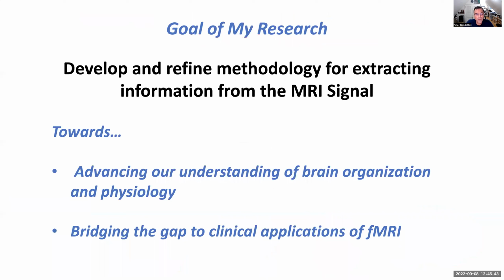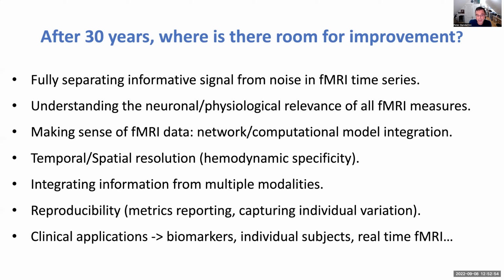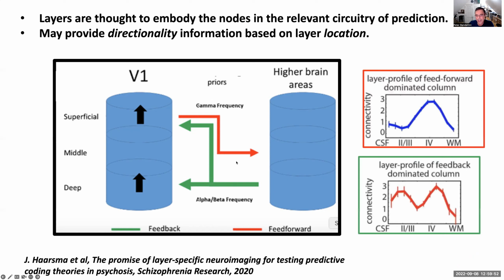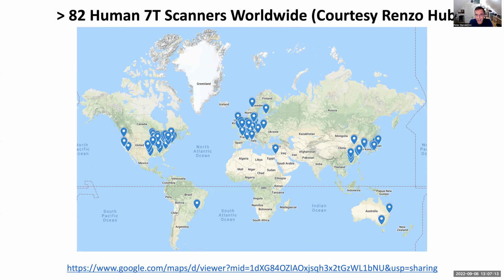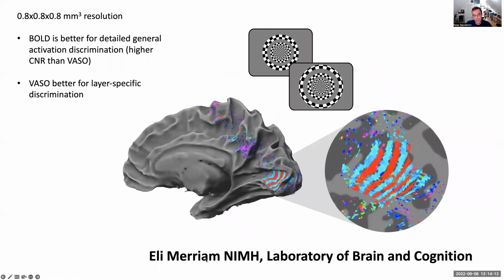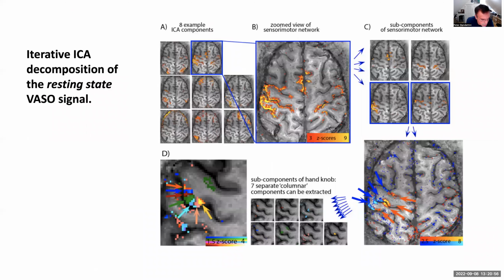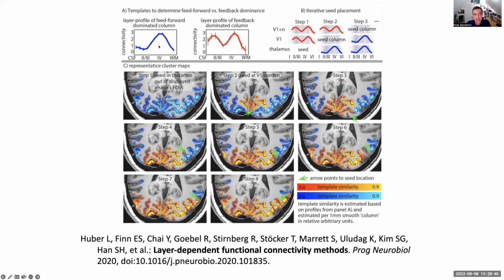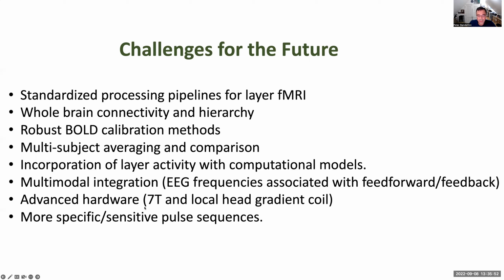RIKEN CBS Neuroscience @ 7T Seminar, Peter Bandettini, National Institute of Mental Health, USA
This is the fifth seminar in a series organized by the RIKEN Center for Brain Science, on using 7 Tesla MRI for Neuroscience studies.